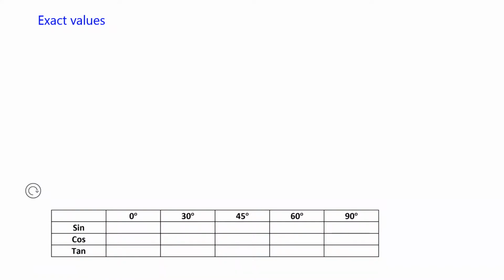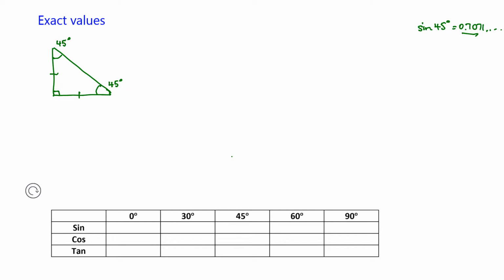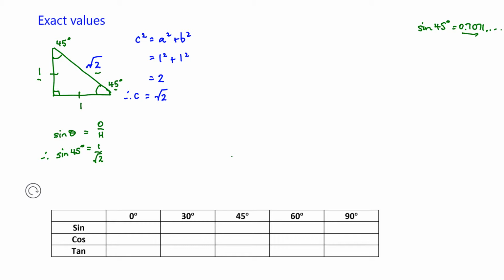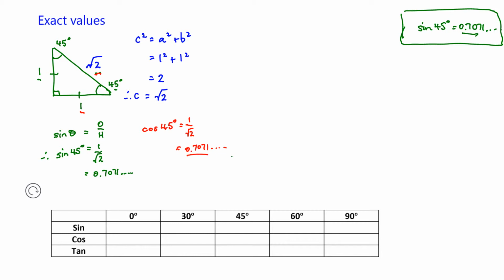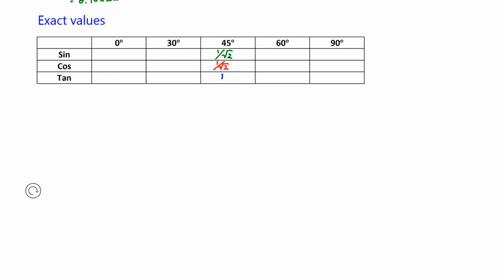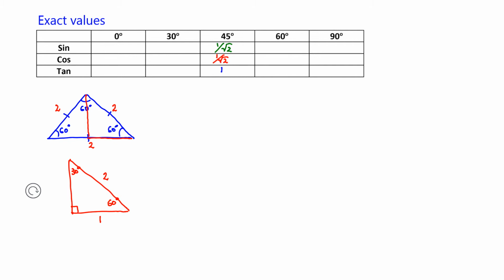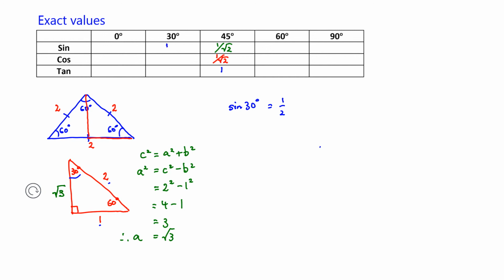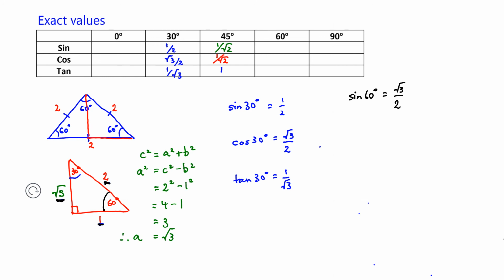Exact values trig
This video explains how to use triangles to determine the exact values of sin 30, 45, 60; cos 30, 45 and 60 and tan 30, 45 and 60.